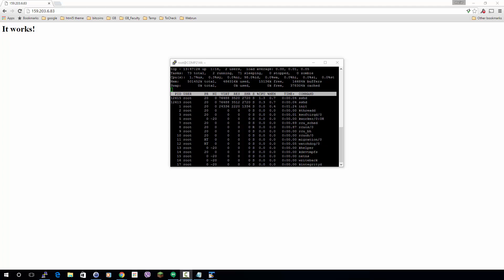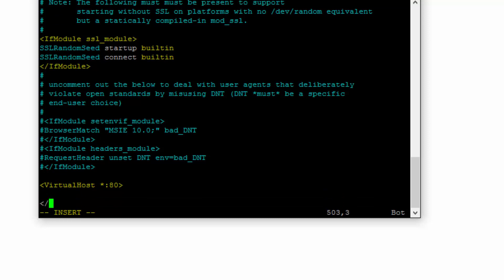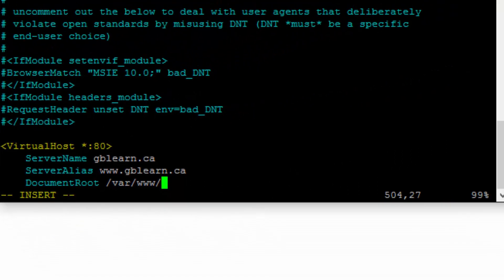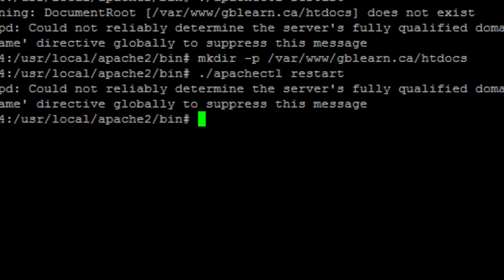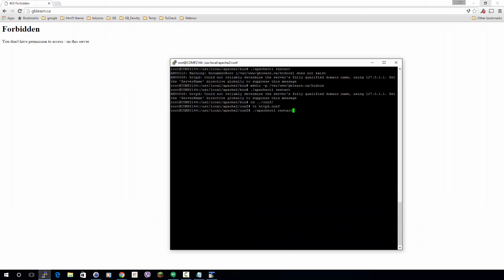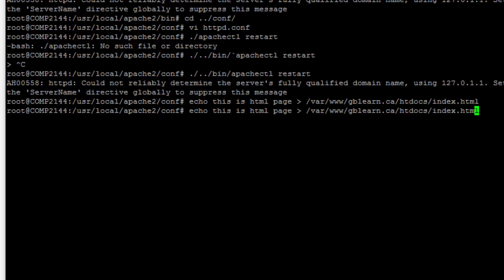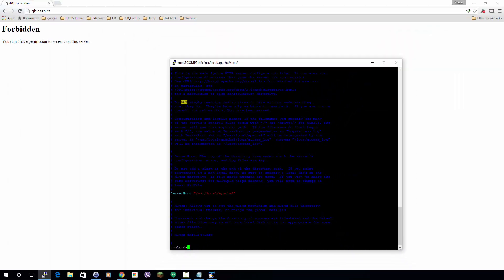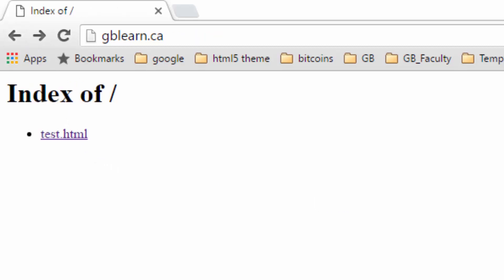Set Up Virtual Hosts on Custom Apache Installation - 01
Apache makes it easy to have multiple websites or web applications running on the same server using different IP or domain. Virtual host IP or Based Name